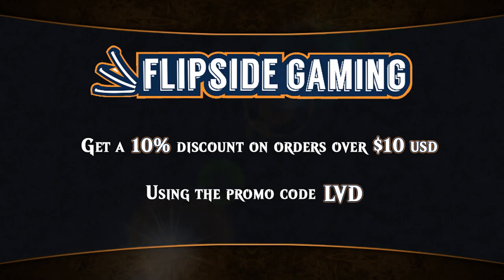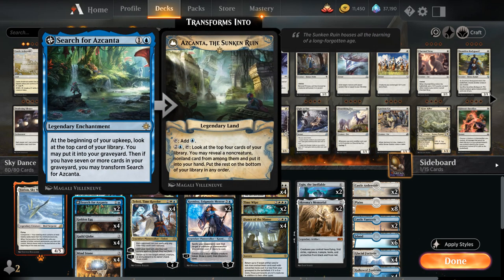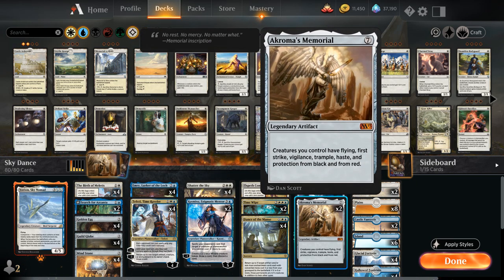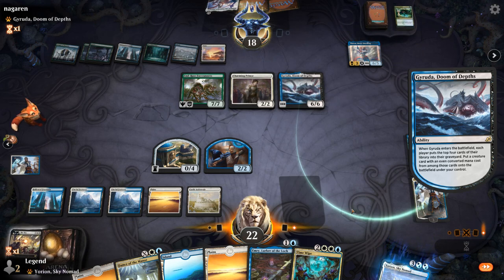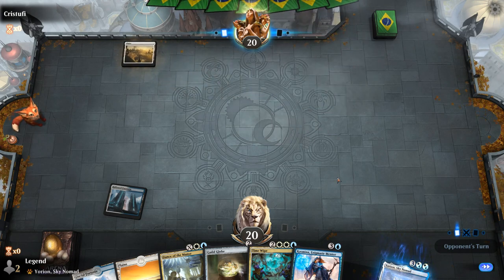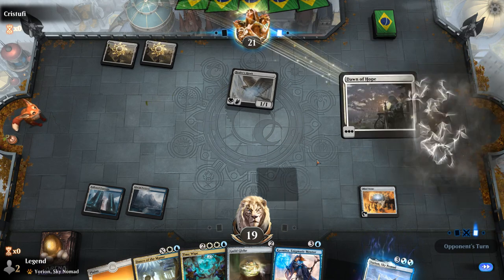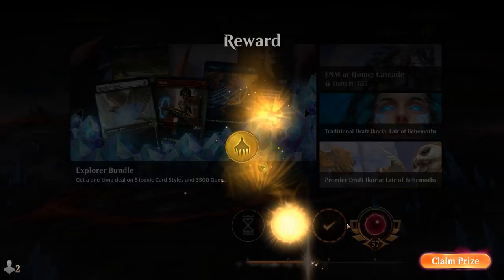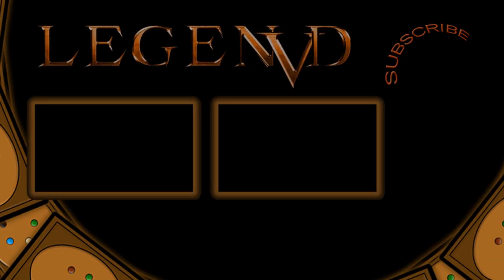MTG Arena - Historic - Sky Dance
Magic the Gathering Arena deck tech & gameplay with Blue/White Dance of the Manse, featuring Akroma's Memorial in Historic.

00:00 - Deck Tech
04:55 - Match 1
09:02 - Match 2
13:32 - Match 3
34:25 - Match 4
40:23 - Match 5